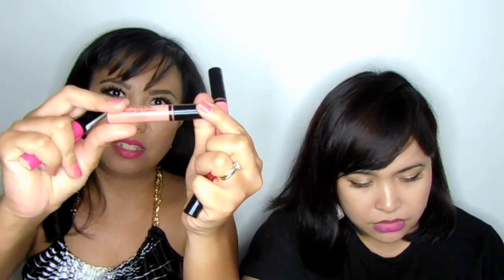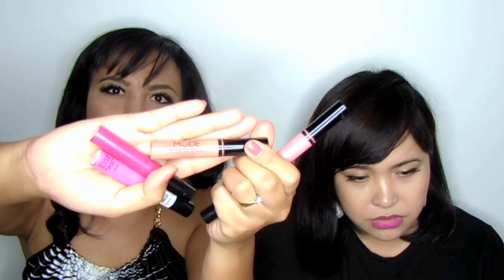$3 MODE MATTE LIP CREAM LIP SWATCHES ALL SHADES | A CUP OF BEAUTY | ENGLISH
We are trying MODE MATTE LIP CREAM, A 3$ liquid lipstick that you can easily find at Coles. We have a different shade of skin tone, Astri is NC 44 and Shalimma is NC 30-35. If you are wondering how this lipstick will look on our skin tones please keep watching!

UPDATE : we did mention here the original 5 shades you can easily find at Coles while the new 4 shades is exclusively only in selected pharmacies and their website.. Well, now you can find all 9 shades at Coles!!

G'day we are Astri and Shalimma, Indonesian women living in Australia and we want to share our love of make-up, skin care and also all things we find beautiful, interesting, and inspiring. Our channel is bilingual because we are proud of our heritage and loving the land where our eager pairs of feet roam.

xoxo,

Astri & Shalimma

WHERE TO BUY MODE LIP PRODUCTS

COLES

Get to know us more!
Astri's Instagram: @makeupbyastri
Shalimma's Instagram: @shalindrome

TERIMA KASIH